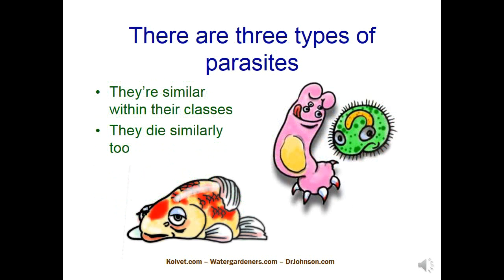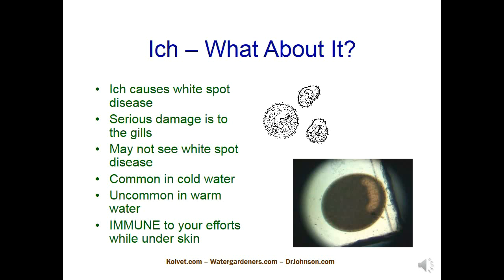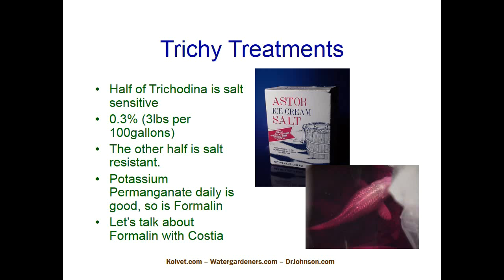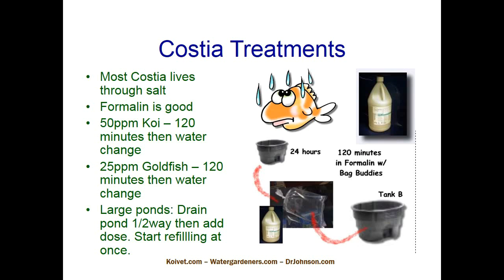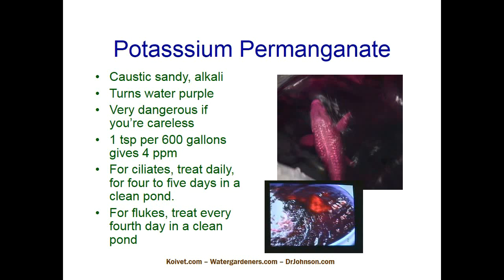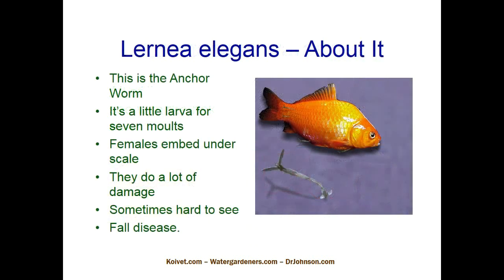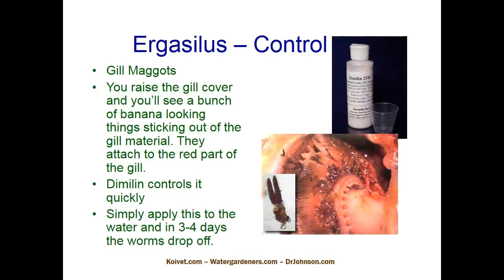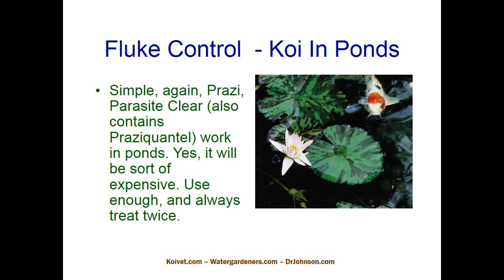Step 16 of Koivet's 20 Step Fish Health Assessment: The Parasites, Finally!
Yeah, the step most people START fish disease cases with: The parasites from Ich, to Flukes, to Anchor Worms and how to treat them. Which is fine if the fish are provided with a suitable environment your luck should be great!  I'm big on Clout for the mainstay of most cases and Prazi also helps. Resources are below:

Shopping Below Supports The Channel:
Ciliate control = Clout
Multi Test Strips
Ammonia tests
Dimilin-like Anchor-Worm Medicine
"Koi Health & Disease" by Dr. Erik Johnson
High capacity Air Pump
Good Quality Microscope Kit
Pond Fish Quarantine Tank
200 Watt Durable 78 Degree Heater
Keeping pH at Neutral, Buffer

My fish room aluminum high output air pump
Limp, black silicone air line tubing for my fish room
Clout by Mardel
Uniseals
Takes 1/2" standpipe
Takes 3/4" standpipe
Open Cell Foam (Reticulated) Sponge Material from Fish Room Filter Making Video: "
Tetra Flake Food CRISPS (Less crumbly)
The very best Daylight Timer, 3 prong digital.
Durable, cheap, 200W submersible 78DF Pre-set heater of choice: